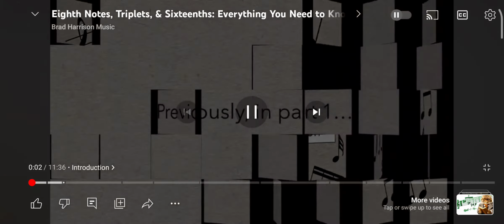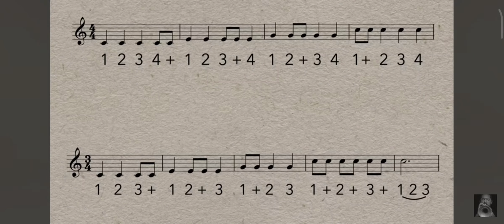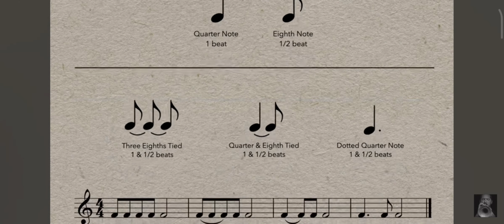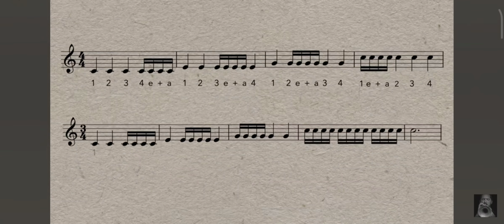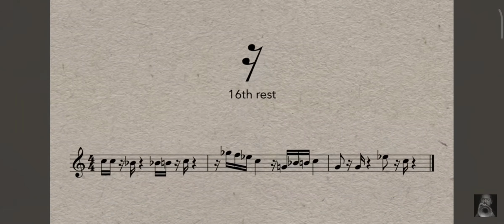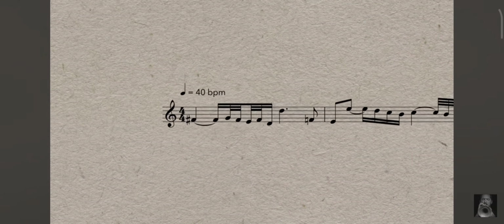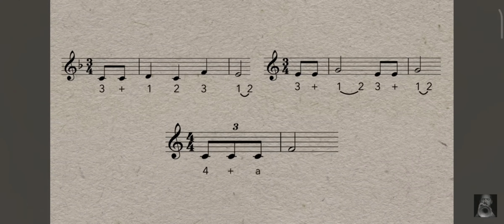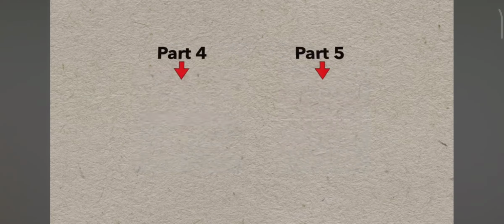10 February 2024